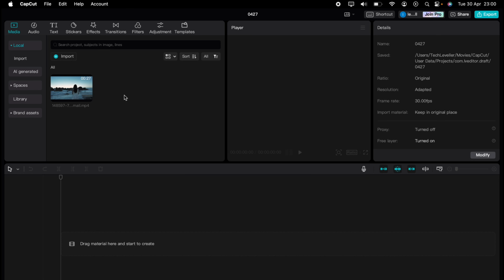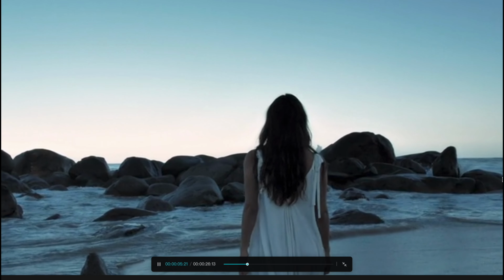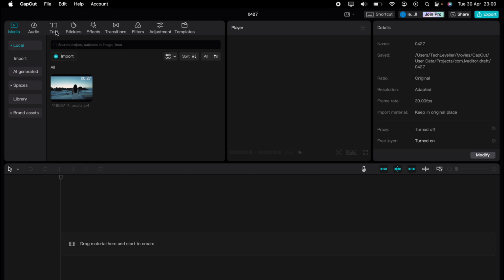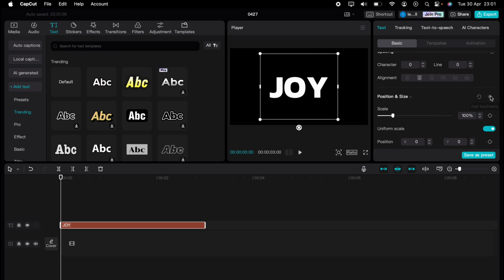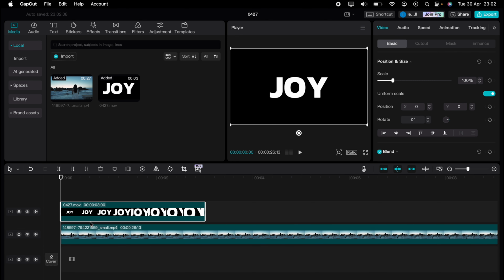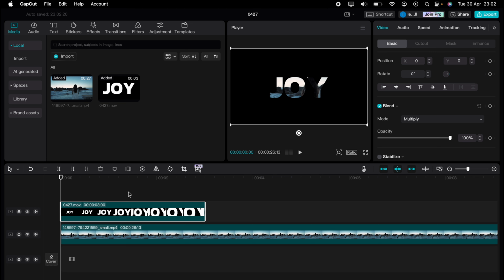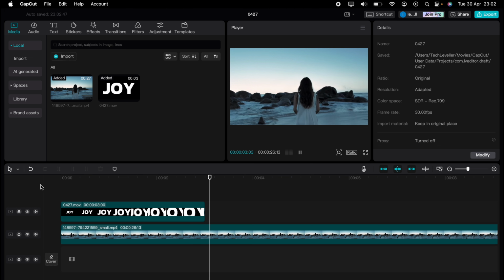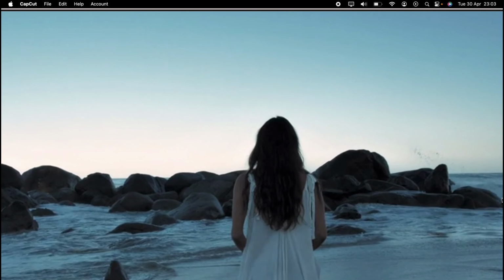How to do Zoom Through Text INTRO or TRANSITION in CapCut | CapCut PC & Mac Tutorial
If you want to learn how to edit your videos using CapCut, this is the video for you. I’ll be covering How to do Zoom Through Text INTRO or TRANSITION in CapCut PC & MAC so when you finish this video, you can get started editing right away.